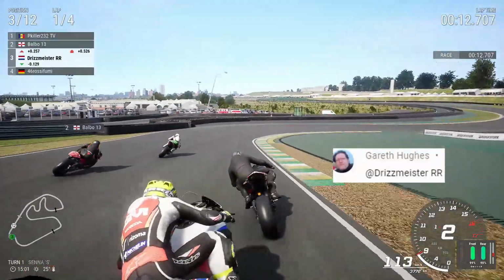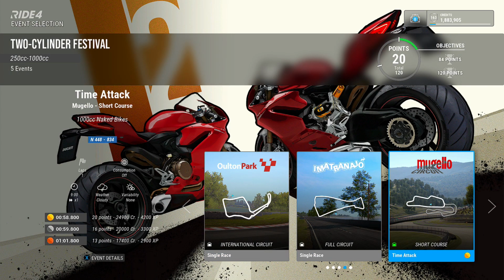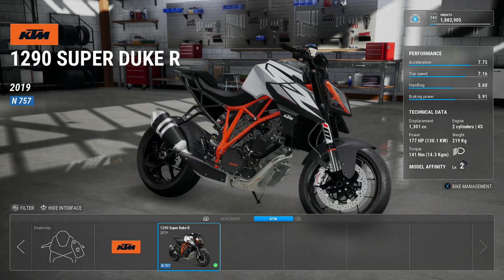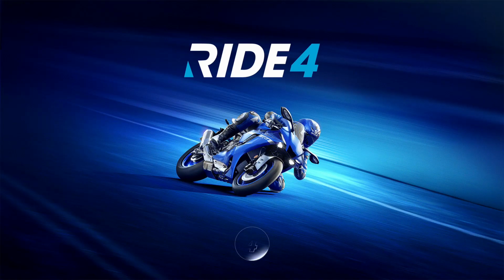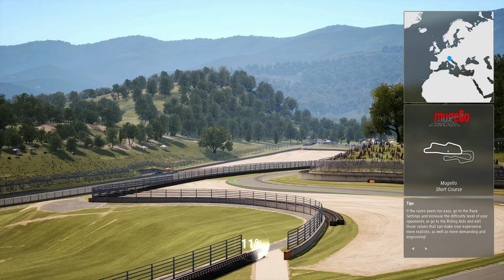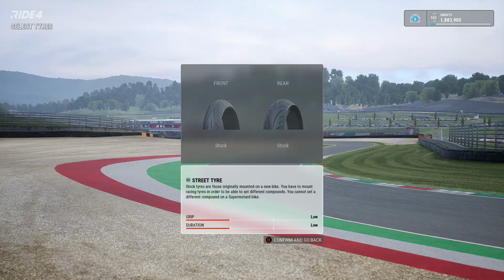Ride 4 Tips On How To Farm Money 💰1000,000 Credit in 13 Minutes Mugello | Ride4moneyhack🤑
Ride 4 Tips On How To Farm Money 💰1000,000 Credit in 13 Minutes Mugello
🖼️ Thumbnail: Use photo mode in the game and screenshot

🎥  Welcome to the official YouTube Channel of Drizzmeister RR! 🕹

This is a gaming channel that mostly revolves around Motogp racing game as well as Project car 3 and Ride 4 Official Gameplay. Project car , Ride 4 and Motogp 20 Online multiplayer, offline multiplayer, set up and hot lap guide and lots more.
I provide some tips and tricks along with some humor for the games that I play. as well how to get better and faster playing Motogp 20, Ride 4 and Project Cars 3. I also do reviews and walkthrough for the games i play

💻 Specs:

Joystick
PC
AMD 3800X
5700XT Power colour red devil
Trident G skills 16 gig of ram
Gigabyte X470 ultra gaming motherboard